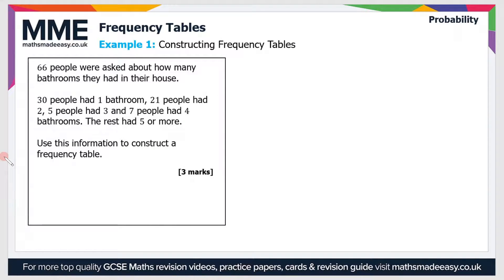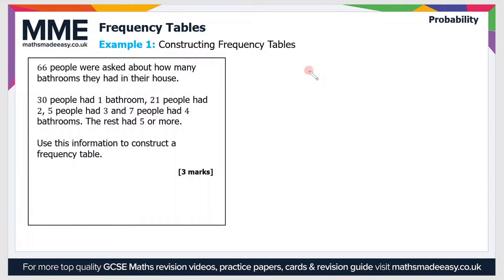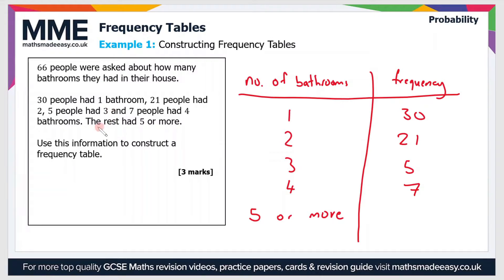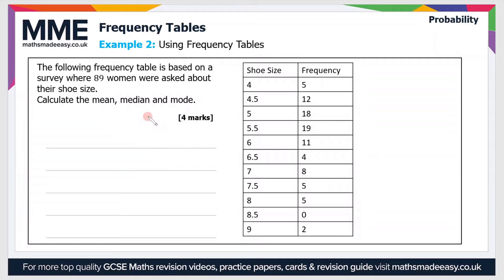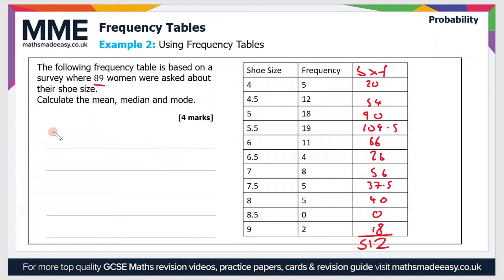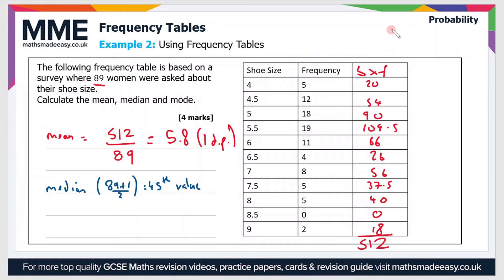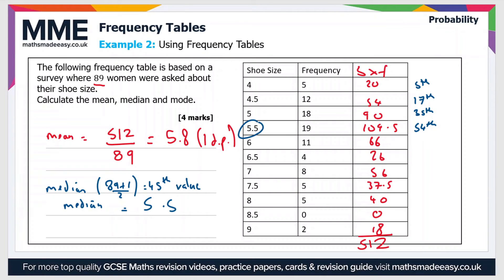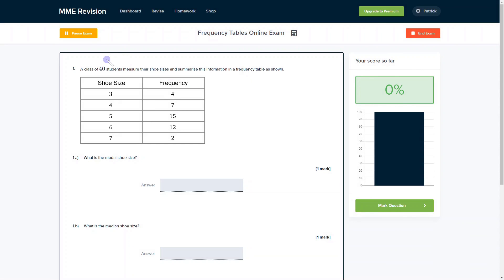Statistics - Frequency Tables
This is the Maths Made Easy video on Statistics - Frequency Tables

To see our Statistics - Frequency Tables online exam click the following

TIMESTAMPS
0:00 Intro
0:05 Example 1: Constructing Frequency Tables
2:04 Example 2: Using Frequency Tables
4:56 Outro